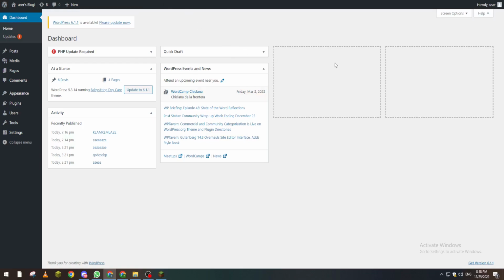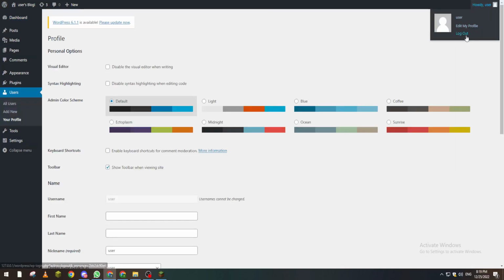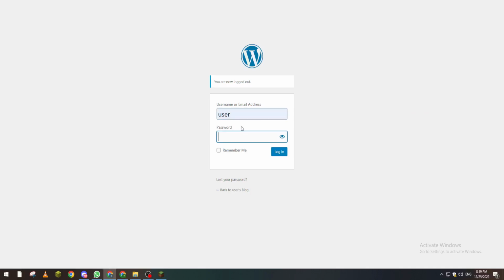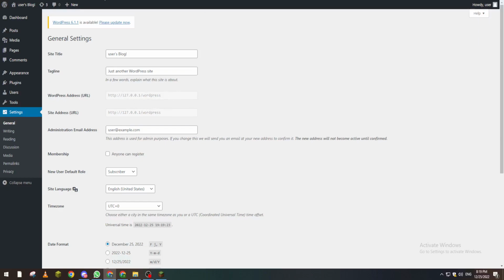How To Change Domain Name WordPress Tutorial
Today we talk about how to change domain name in wordpress,change domain name,change domain name in wordpress website,change domain name in wordpress